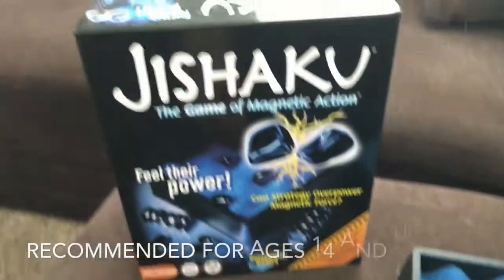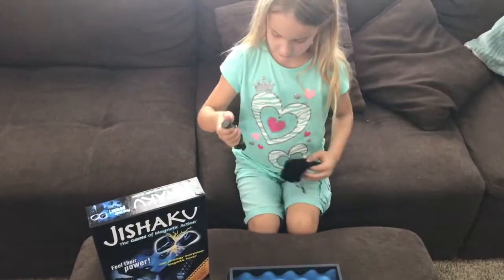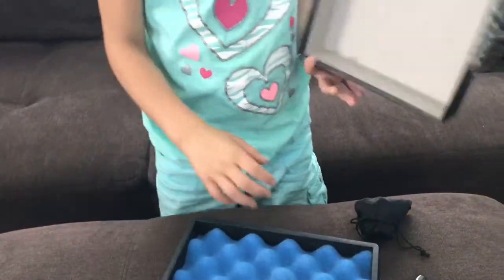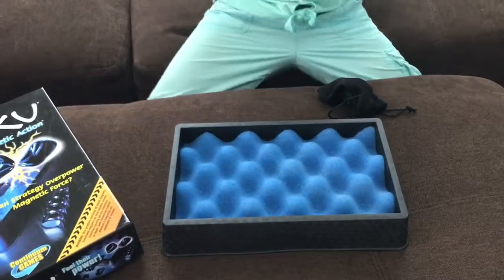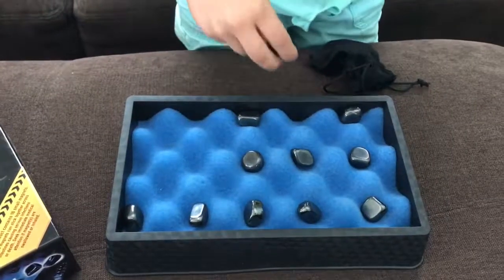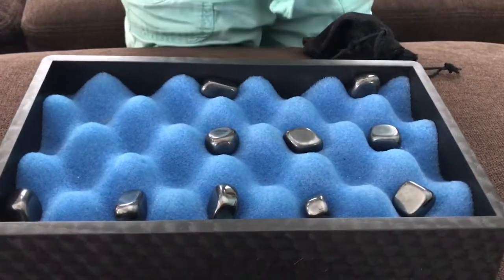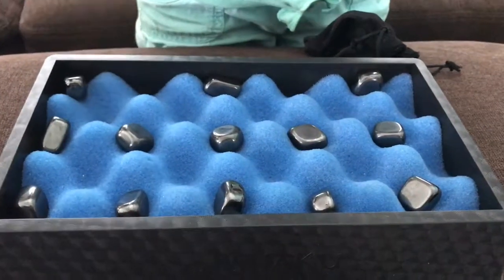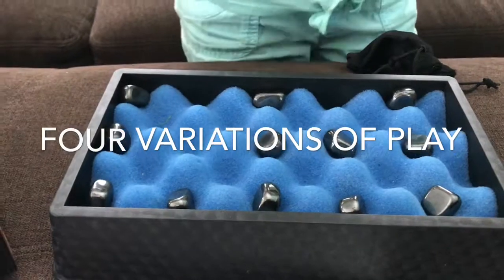Jishaku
A FUN yet challenging game for one two or more players. recommended for ages 14 and up. Use strategy and maybe a little luck to break the code to this puzzle.